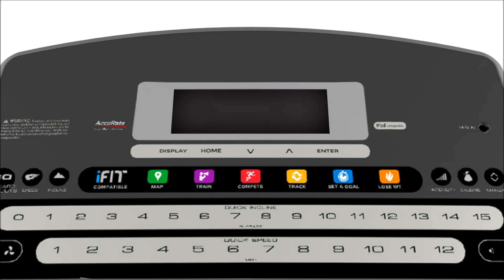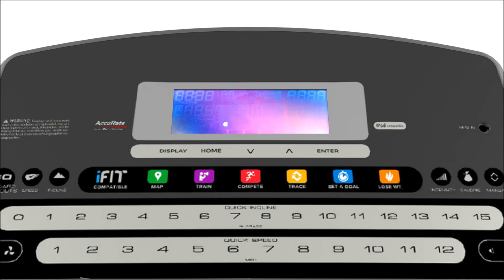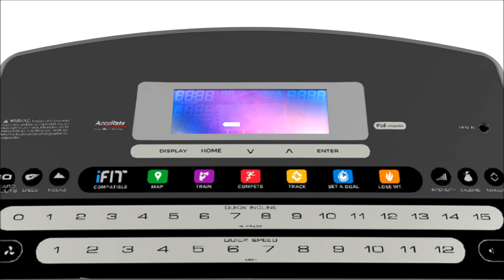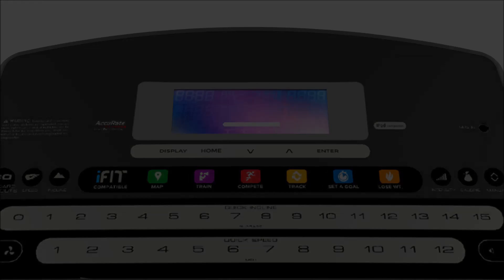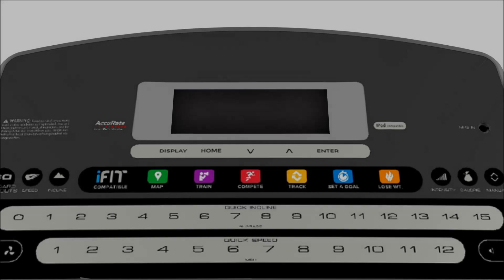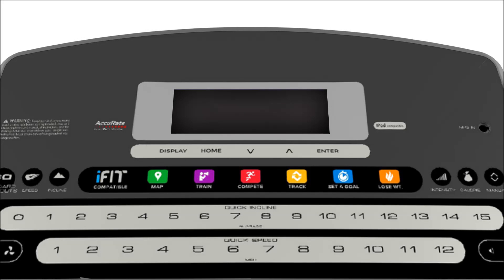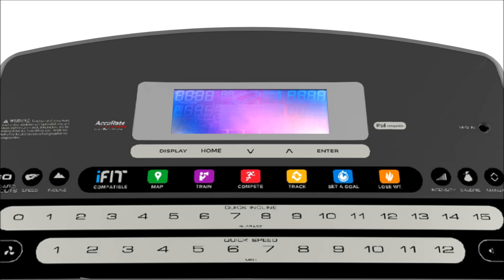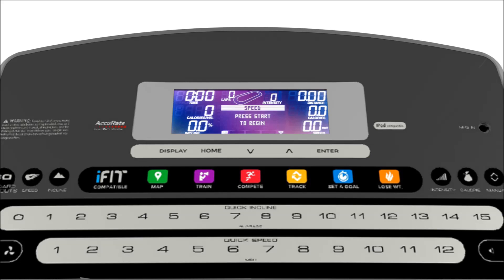Fixing the Display Boot up Loop and Freezing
This video shows the process of fixing some consoles that loop or freeze on boot up.